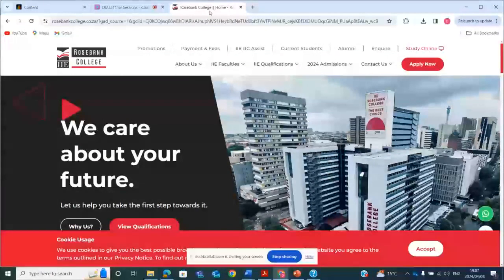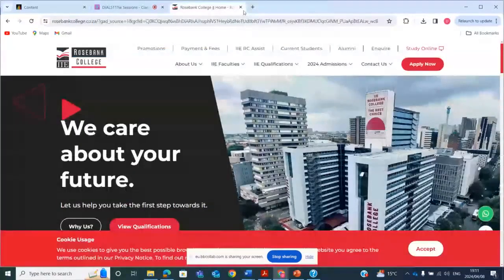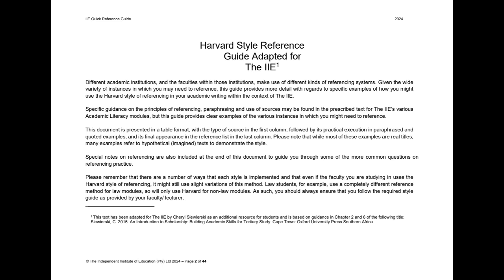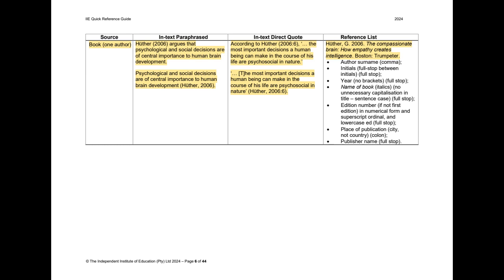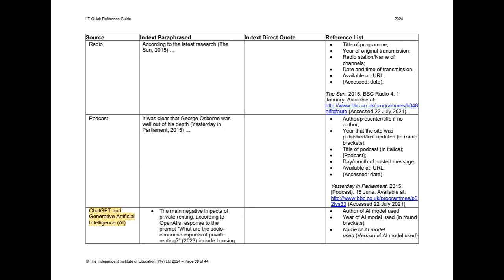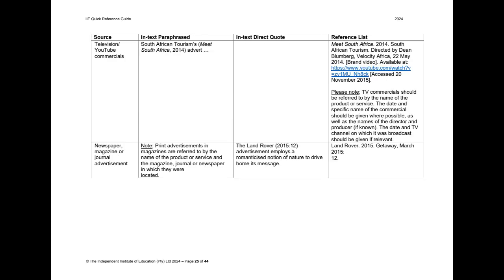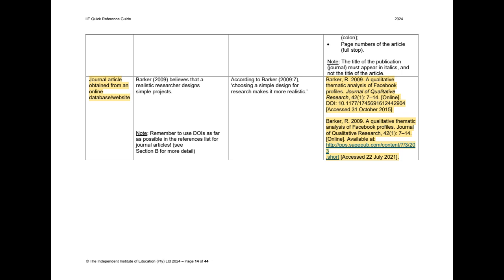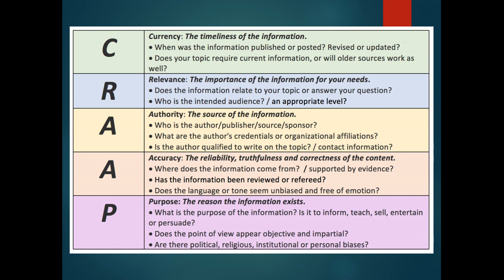DIAL5111w Project guidelines